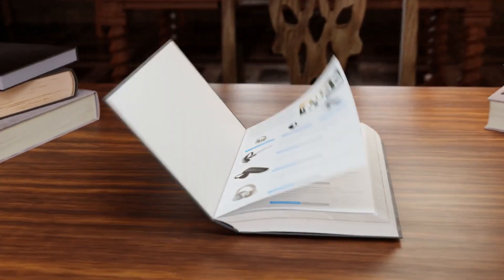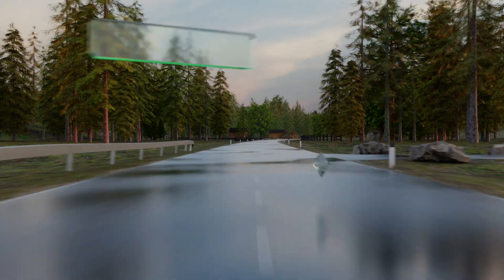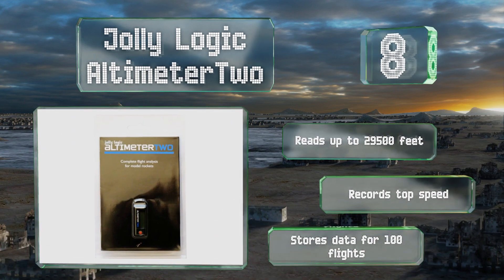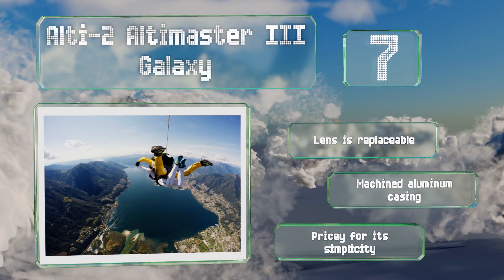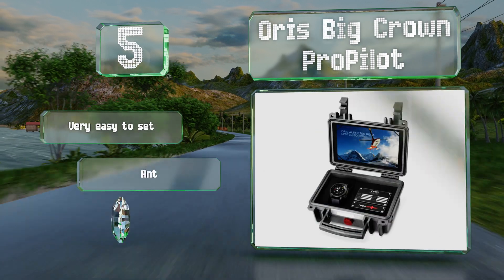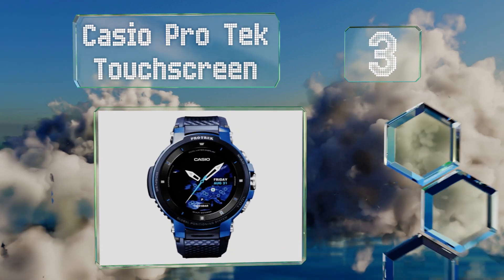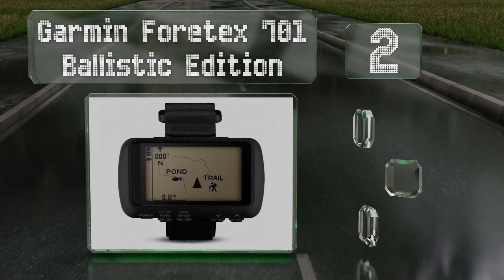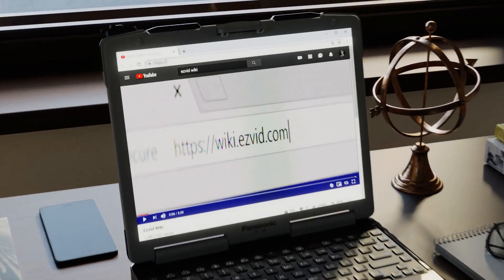10 Best Altimeters 2020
Our complete review, including our selection for the year's best altimeter, is exclusively available on Ezvid Wiki.

Altimeters included in this wiki include the liberty mountain sb-400, oris big crown propilot, alti-2 altimaster iii galaxy, ennologic anemometer ea980r, garmin foretex 701 ballistic edition, jolly logic altimetertwo, sun company 203, suunto 9 gps sports watch, sun company altilinq, and casio pro tek touchscreen.